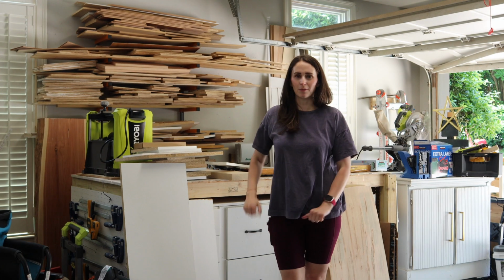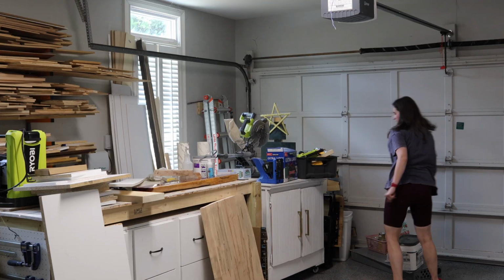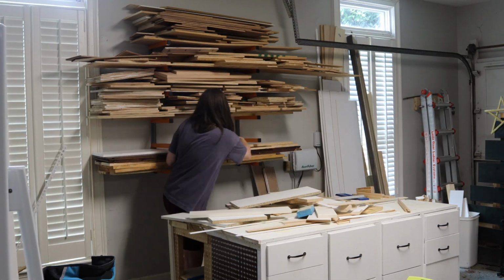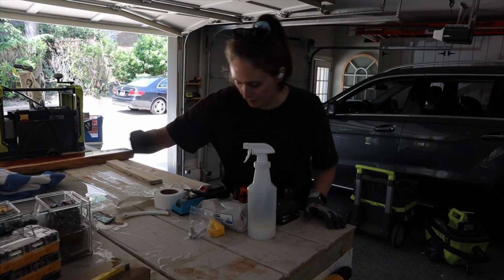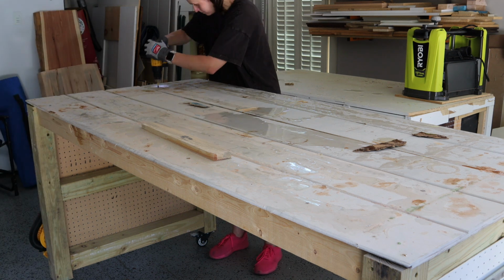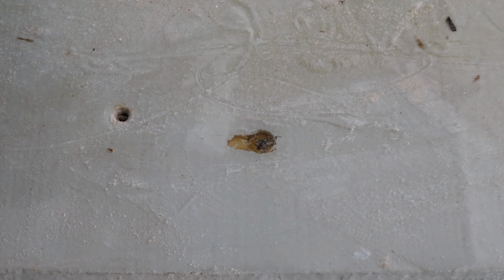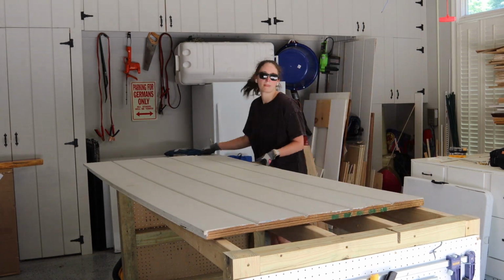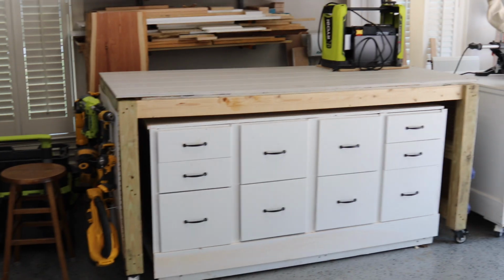Organize My Workshop to be Gone for 6 Months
My workshop is in my parents' garage and I really needed to get it under control before we leave for Argentina. So happy to have this done and ready for me when we get back in December!

Be sure to follow along as my family prepares for a new adventure in Argentina.